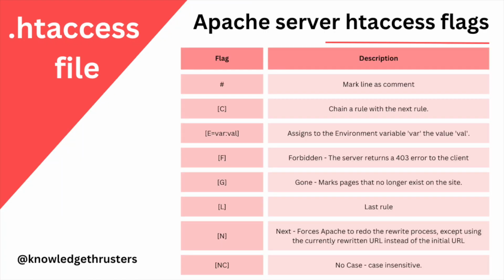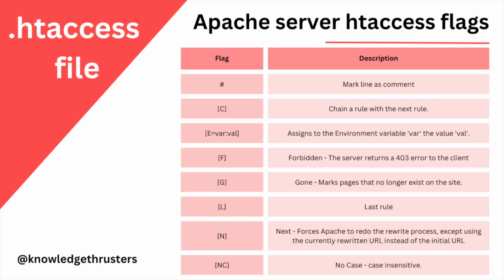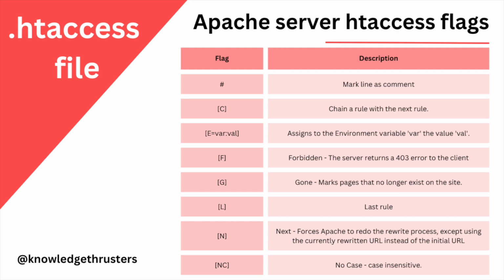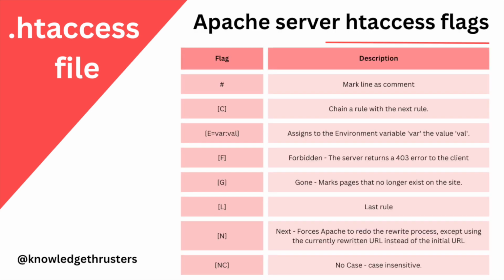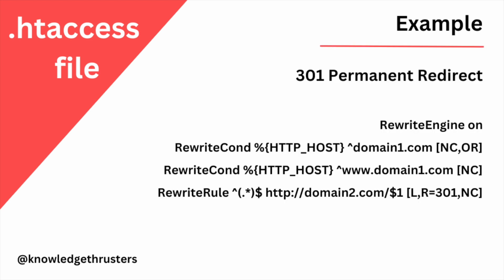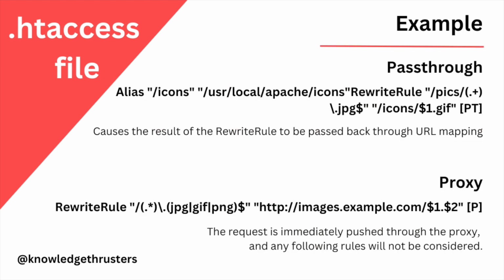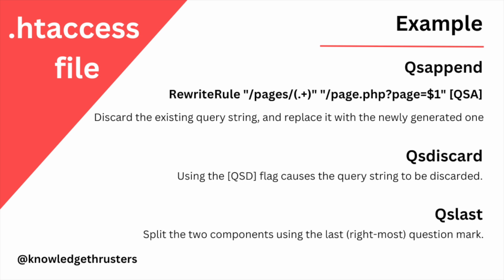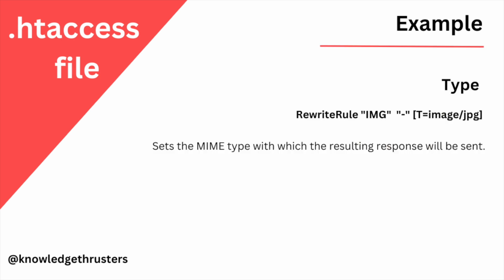Flags In Htaccess | Htaccess tutorial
In this htaccess tutorial, you will be able to learn flags in htaccess file.

The .htaccess (Hypertext Access) file is an Apache distributed server configuration file. You can use the .htaccess file to set server configurations for a specific directory. This directory can be the root directory of your website or another subdirectory where the .htaccess file is created in order to enable extra features for that subdirectory.

Timings:
00:00 - Introduction
00:20 - Flags In Htaccess